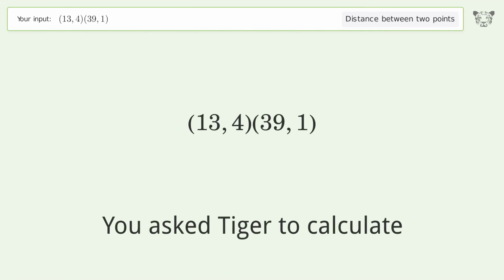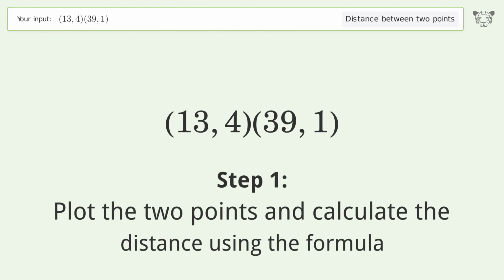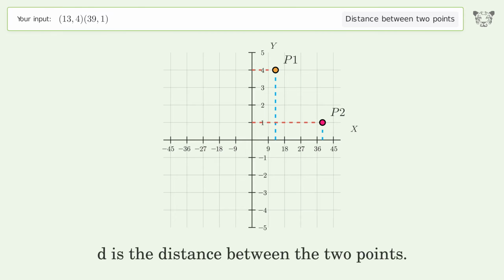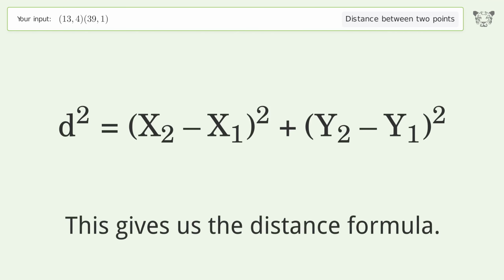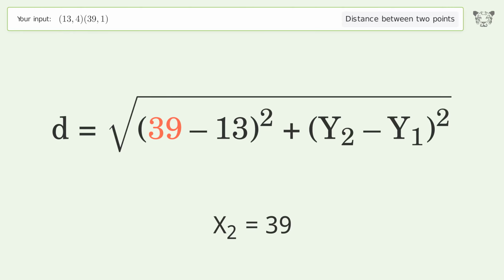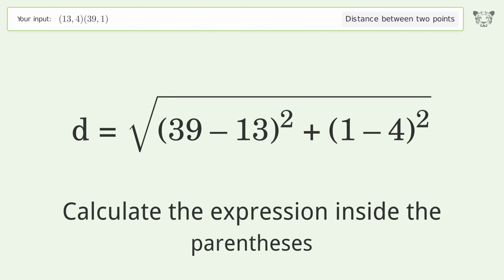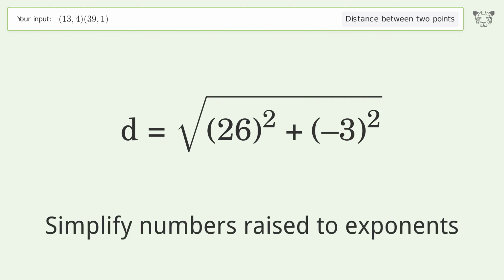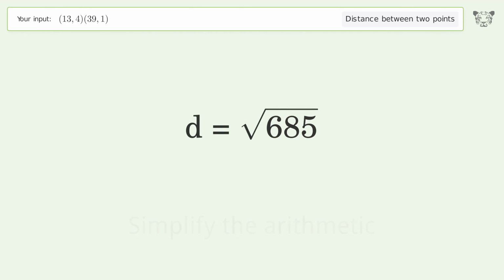Find the distance between two points p1 (13,4) and p2 (39,1): Step-by-Step Video Solution